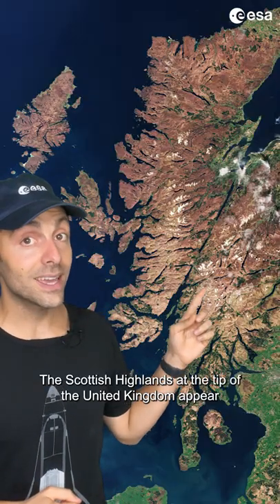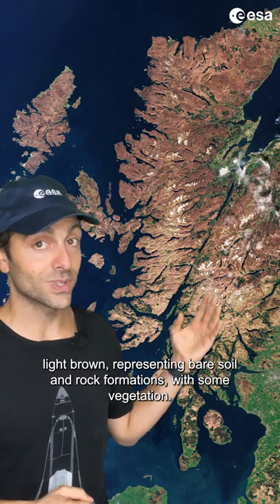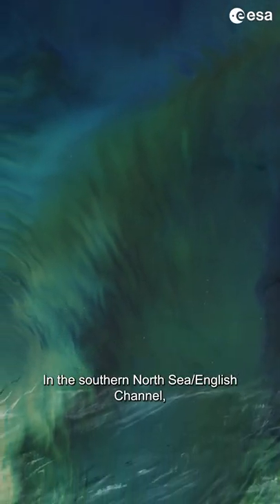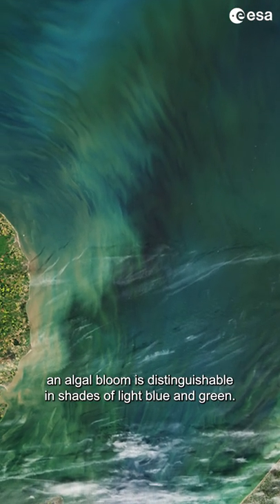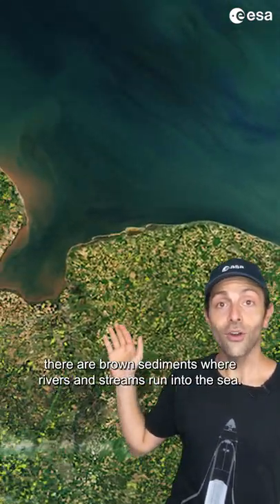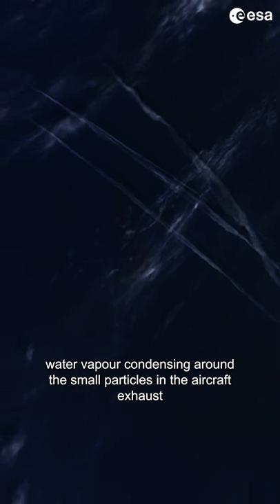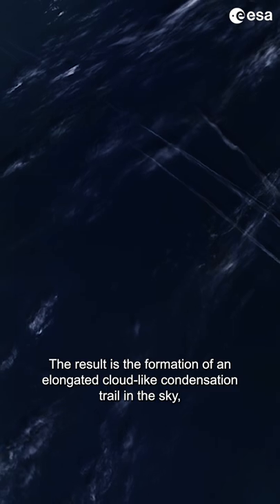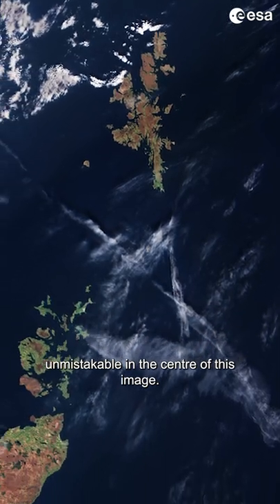United Kingdom | Earth from Space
Made up of England, Scotland, Wales and Northern Ireland, the United Kingdom is an island nation in northwestern Europe.